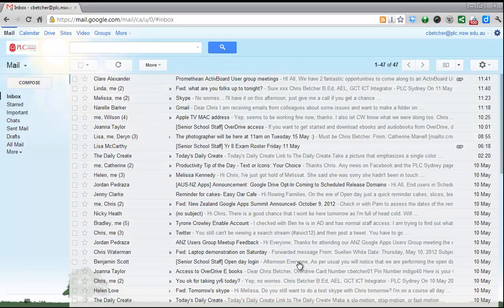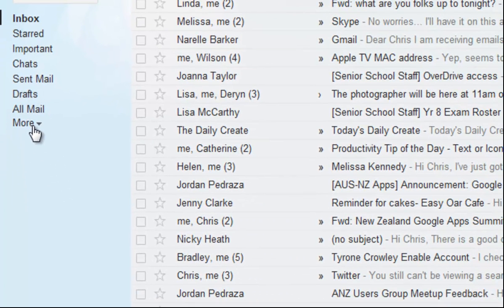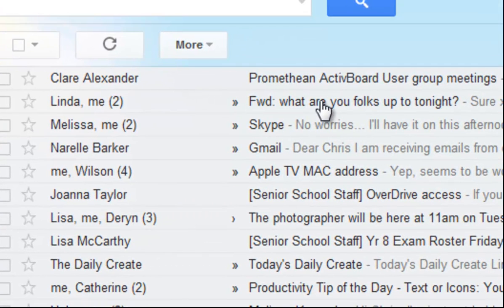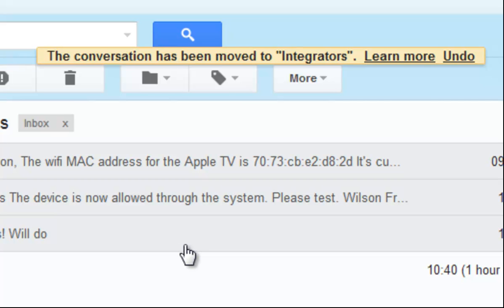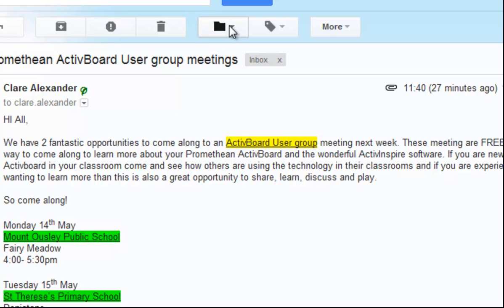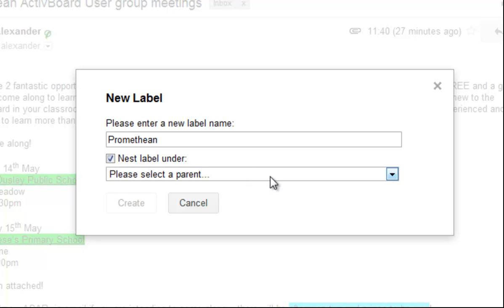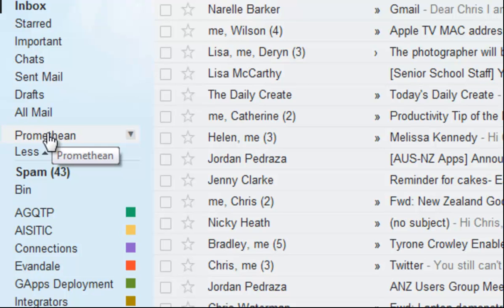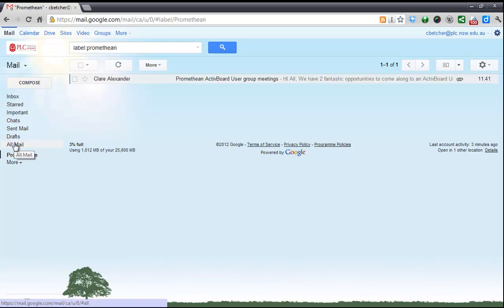Getting organised with Labels and Folders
Gmail allows you to create folders and labels to organise your mail. Here's an overview of how to file into existing folders and create new ones as needed.